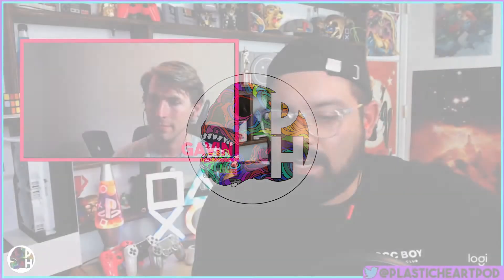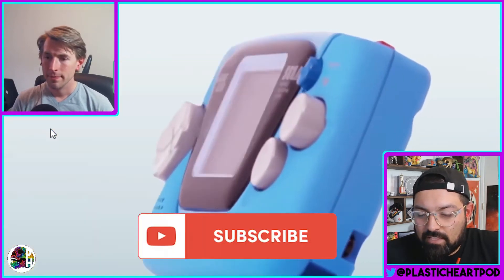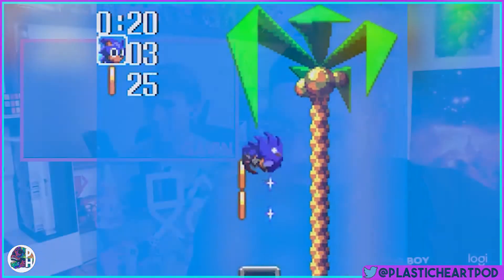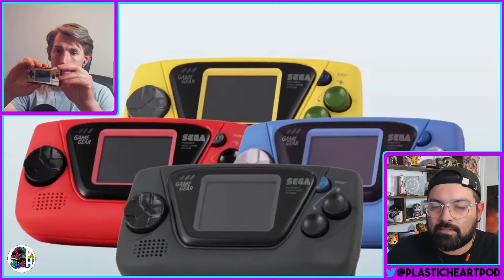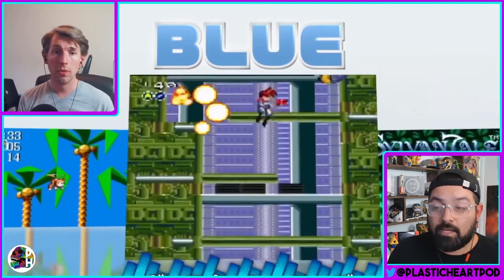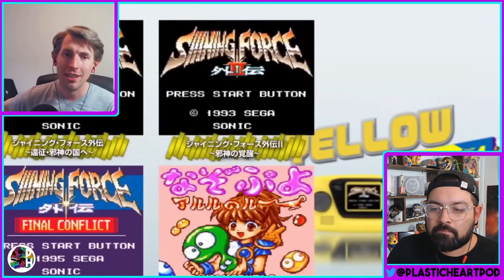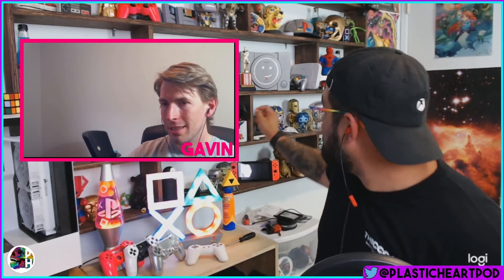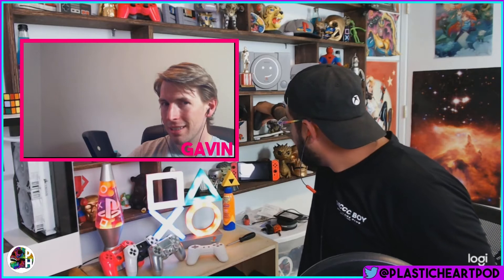Lets Chat About The Game Gear Micro | Plastic Hearts Podcast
Your Genesis-Boi's are back this week to break down the new Game Gear Micro announced from Sega to commemorate the 60th Anniversary of the company. What do you think of this nifty little key-ring size handheld? Lets hear it in the comments!

Dont forget to catch the show LIVE every Monday 6PM PST on Twitch: